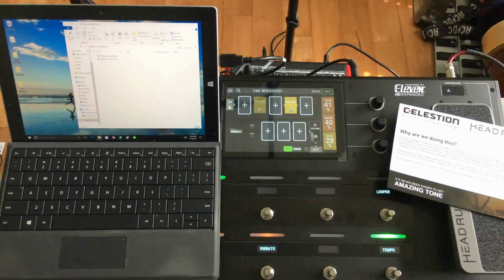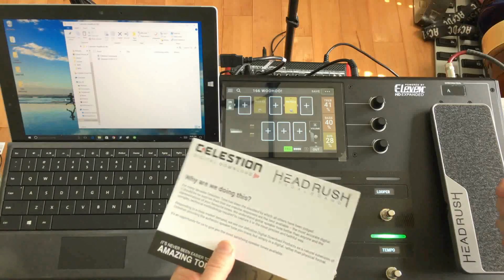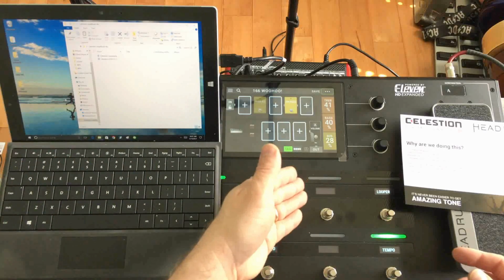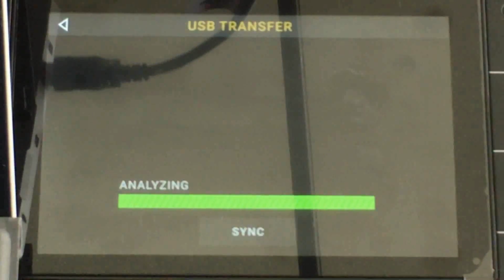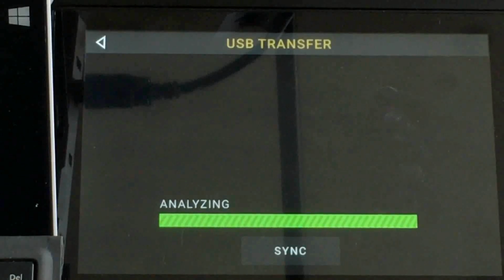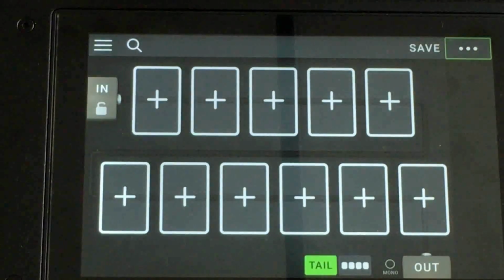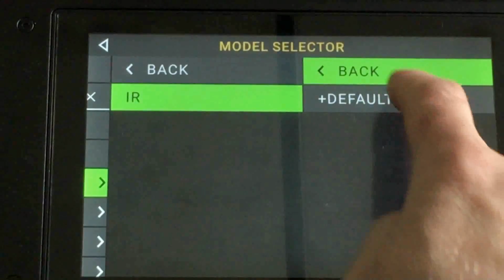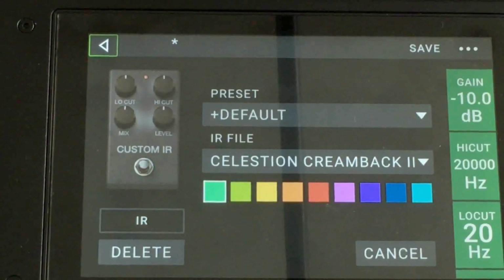ThePedalGuy Presents Using the HeadRush with Impulse Responses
Using the cabinets in the HeadRush is great, but did you know that you can also load your own impulse responses into it? In this tutorial, we show you how to load the included Celestion IR's into the HeadRush.

Game-Changing. Some would say jaw dropping.

The HeadRush Pedalboard features a finely tuned quad-core processor and it’s powered by exclusive Eleven HD Expanded™ DSP software, so the HeadRush Pedalboard delivers the most versatile, realistic-sounding and responsive amplifier, cabinet, microphone and FX models ever found in a floorboard guitar FX processor. It’s almost unfair to everyone else.

Created by the original team that brought you Eleven, the HeadRush Pedalboard delivers a diverse offering of classic vintage and modern amp and FX models, including exclusive original boutique effects that can’t be found anywhere else. Plus, it has the ability to load your own custom impulse response (IR) files. Whether you’re looking for a classic warm vintage amp with natural tube drive, wide ambient stereo delay textures with infinite feedback, or the heaviest of heavy djent tone, the HeadRush Pedalboard covers it all and everything between!

Amazing 7-Inch touch display
The heart of the HeadRush Pedalboard is the 7-inch touch display and its guitarist-oriented user interface, so you can touch, swipe, and drag-and-drop to instantly create and edit your rig with amazing speed and dead-on accuracy. The large display also gives ultra-clear feedback when performing live, especially when making slight changes to your tone using the ‘Hands-Free Mode’. Everything about the HeadRush Pedalboard is designed to make it simple, fast and intuitive to jump right in and create amazing sounding rigs in seconds.

Exclusive features
The HeadRush Pedalboard also delivers long-awaited exclusive features that can’t be found on any other processor in its class, including gapless preset switching, a looper with 20 minutes of record time, the ability to peel off loop layers in the reverse order they were added, and much more.
Check it out:

Quad-Core DSP system
The HeadRush Pedalboard utilizes a purpose designed quad-core system that has been tailor-made from the ground up to deliver the fastest and most powerful guitar FX processing ever.

Gapless preset switching
Switch between lead and rhythm sounds smoothly without any disruption or glitches in audio.

Twelve footswitches
The twelve footswitches have their own OLED displays that are easily viewable from all angles.

Individual footswitch OLED screens
Each footswitch features an assignable color LED along with a scribble-strip style OLED display that dynamically updates to provide useful feedback.

Road-ready steel case
Reliably housed in a durable road-ready steel chassis, the HeadRush Pedalboard is a convenient and compact way to bring all of your preset rigs to your gigs near or far.

Looper with 20 minutes of record time
Individually peel layers off in the reverse order they were added, change playback speed, playback direction and loop length on the fly.

Hands-free edit mode
The large display also gives ultra-clear feedback when performing live, especially when making slight changes to your tone using the ‘Hands-Free Mode.’

Integrate your FX and outboard gear
The FX loop can conveniently integrate pedals or outboard gear at any point in your signal chain

Record and re-amp via USB
Directly record and re-amp to/from your computer via the integrated 24-bit 96kHz audio interface.

You'll find it today at ThePedalGuy.com